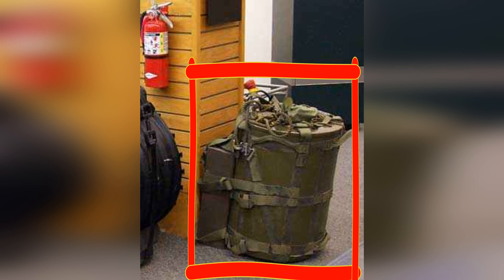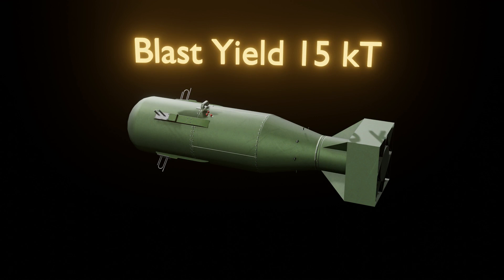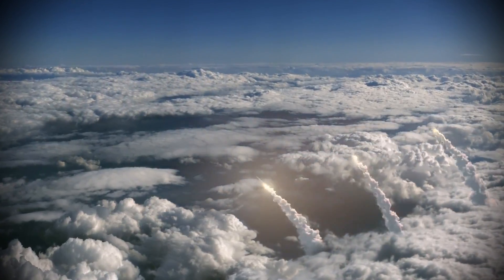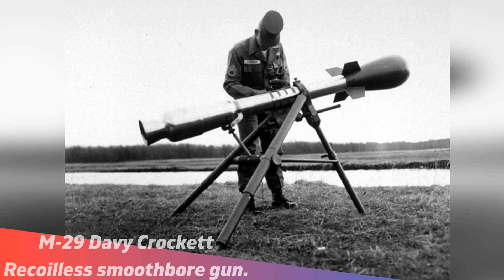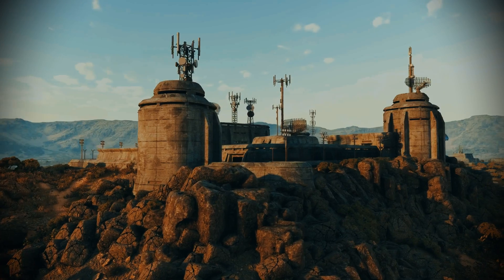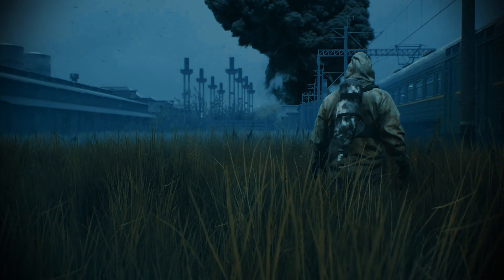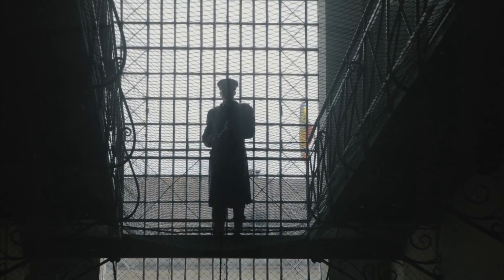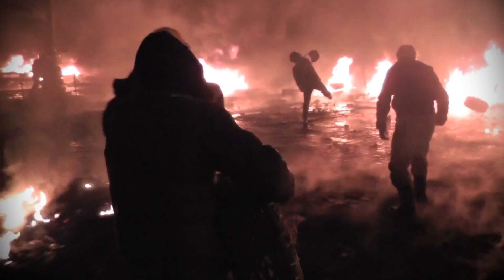Backpack Nuclear Weapons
During the cold war both the US and USSR developed small portable nuclear weapons. This video explores the need, design and deployment of the such weapons.